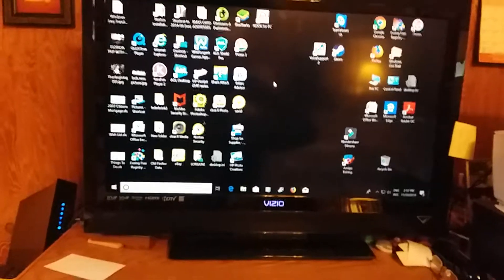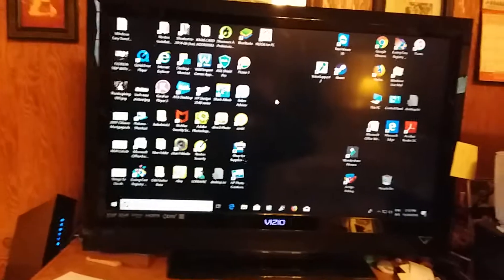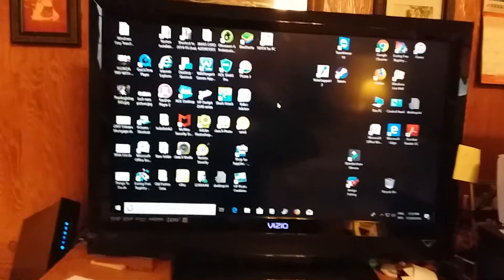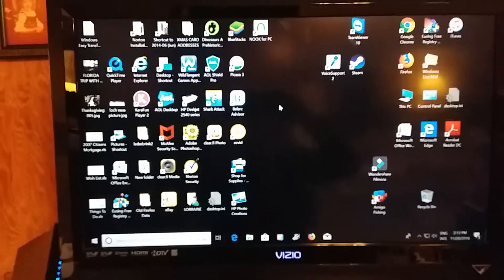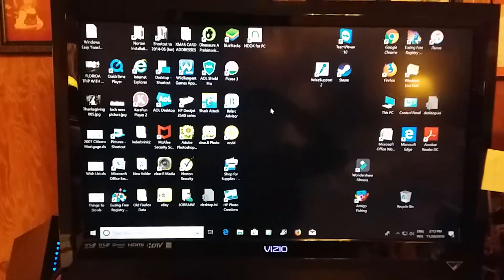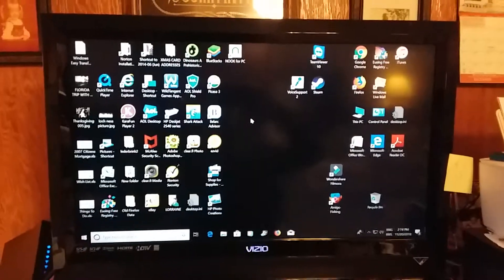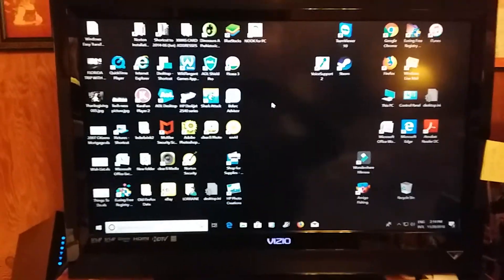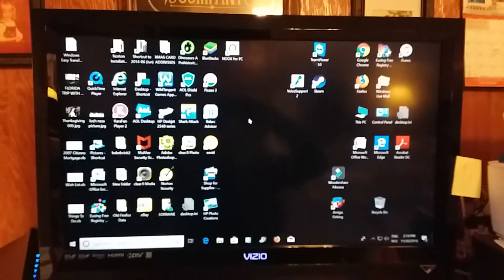CAN A 1080P TV BE A COMPUTER MONITOR?